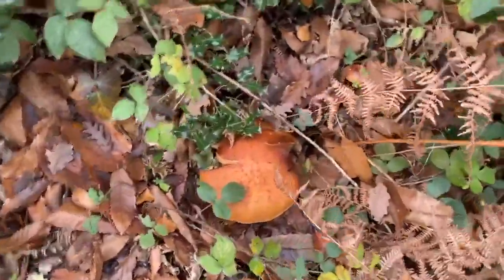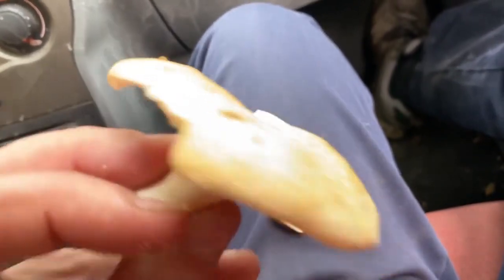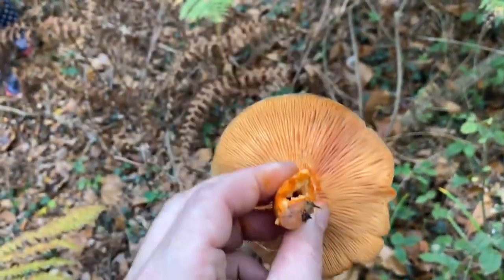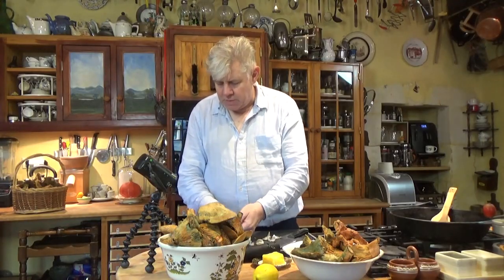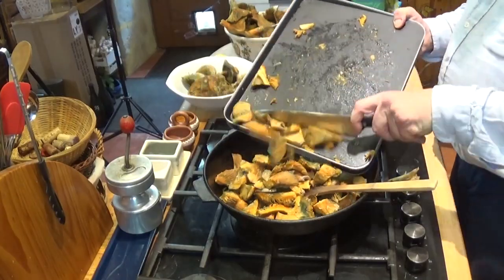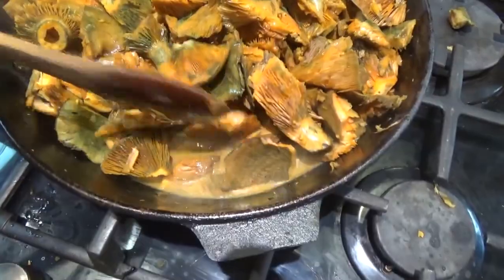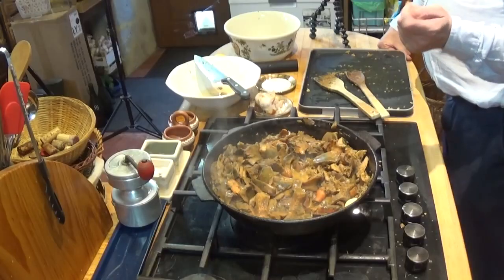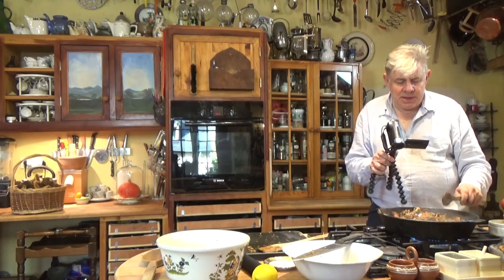How to Find, Identify, cook SAFFRON MILK CAP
You can support me and my treasure hunting videos by becoming a member: